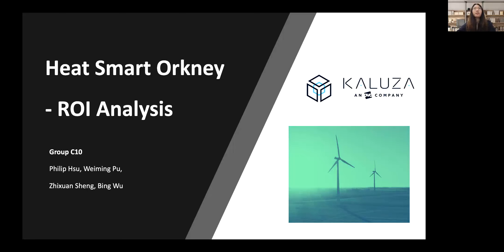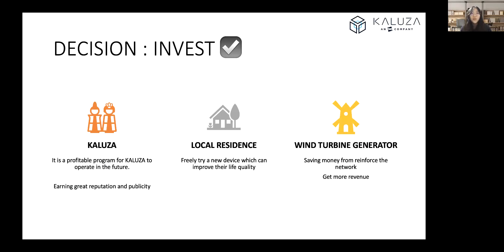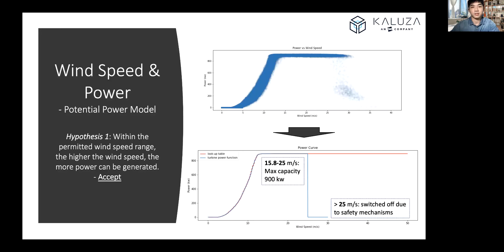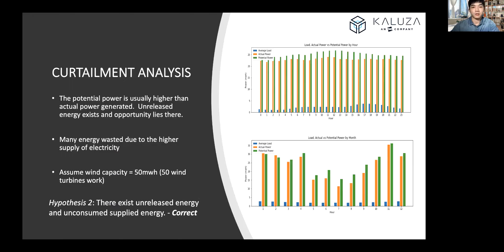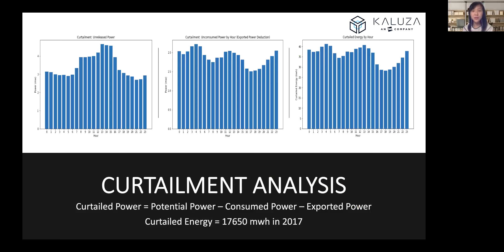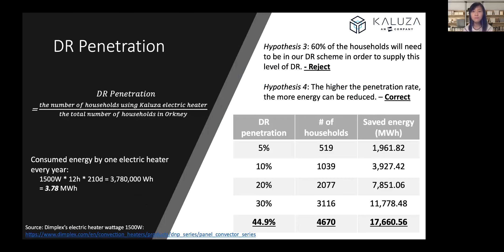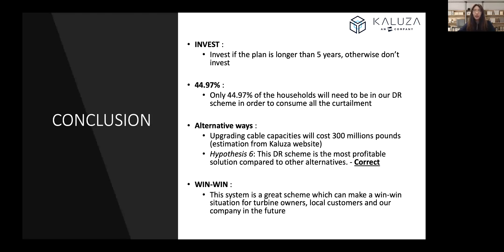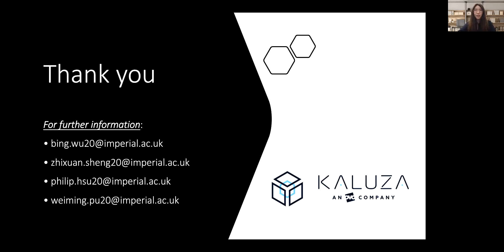AiB Heat Smart Orkney ROI Analysis - Group C10